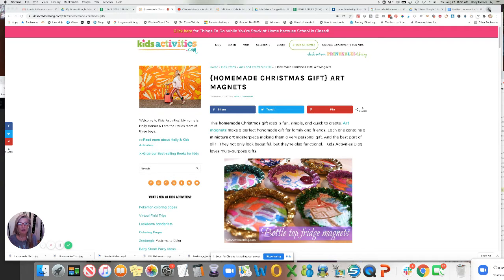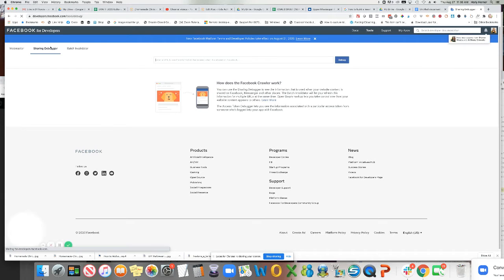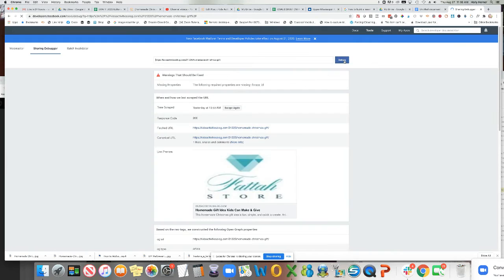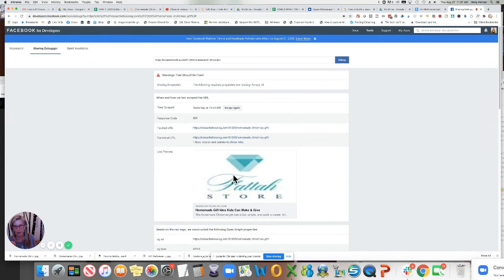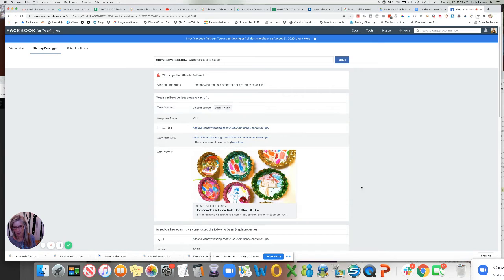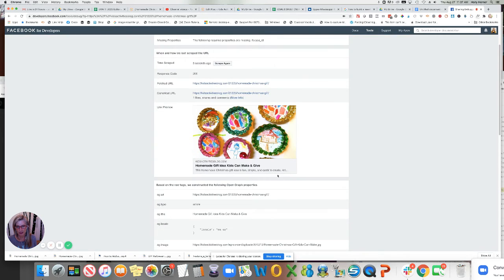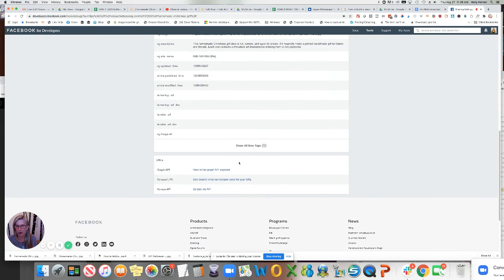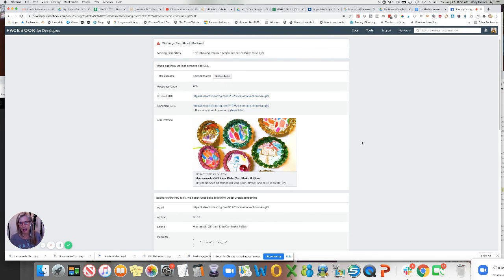How to Use FB Debugger So FB Will Show the Right Updated FB Image